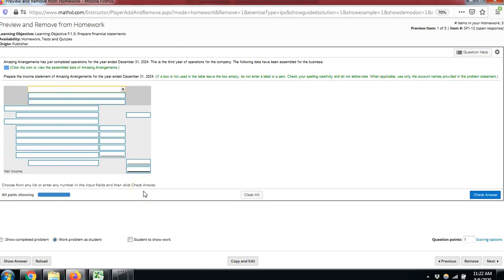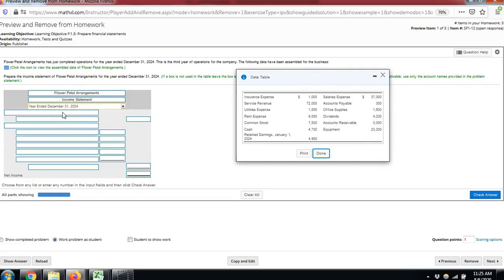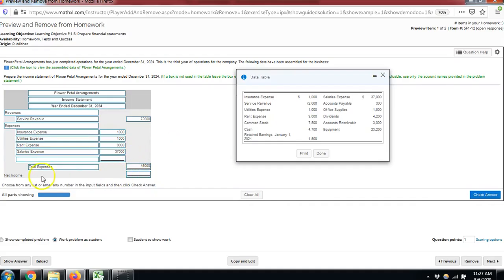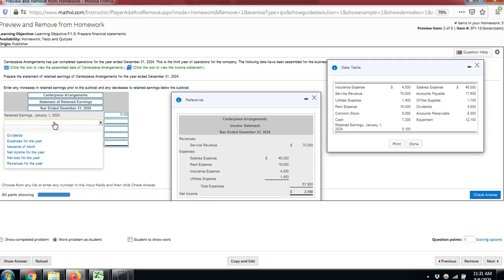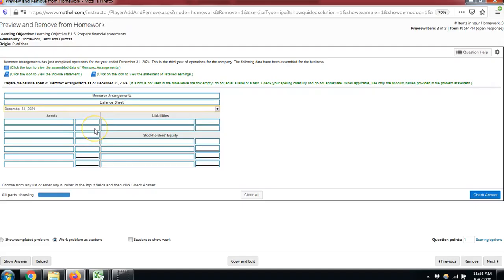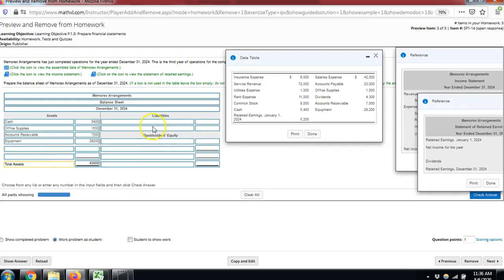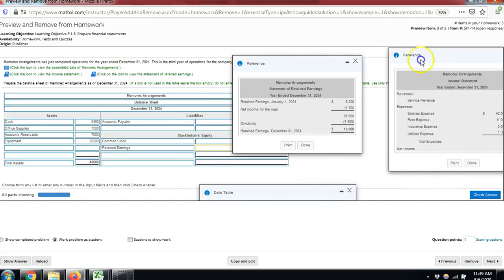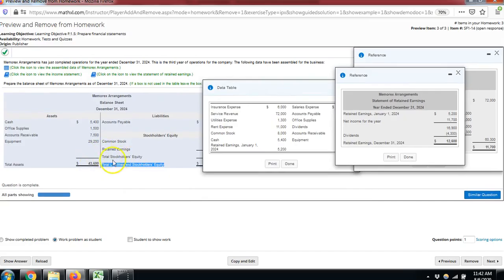Chapter 1 - Problem - MyLab - Compiling Financial Statements